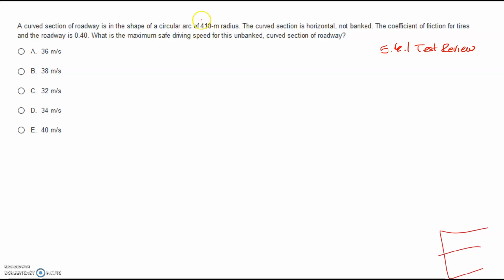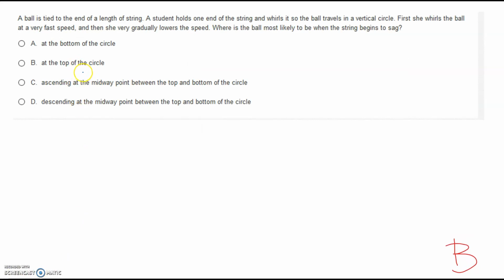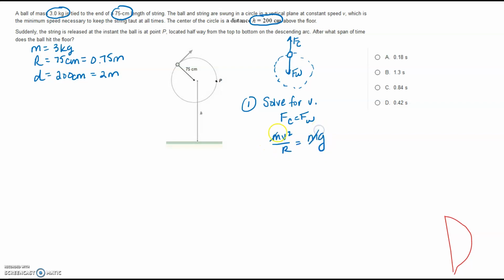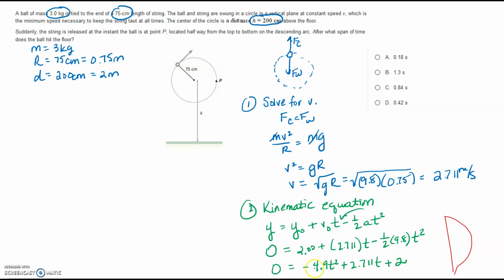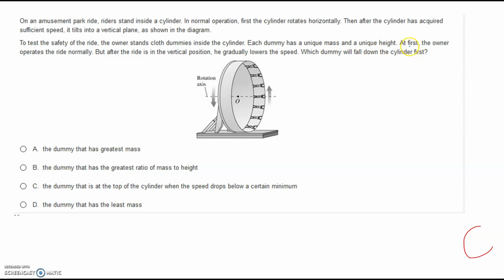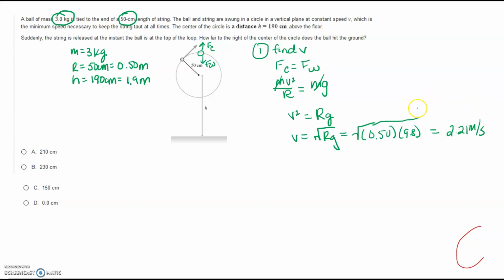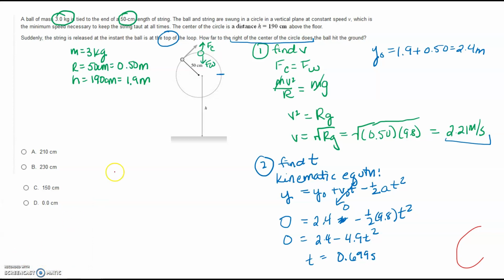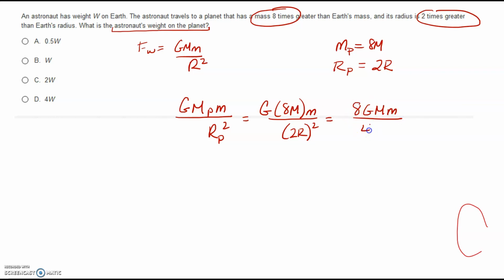5.6.1 Circular Motion and Gravitation Test Review Part B